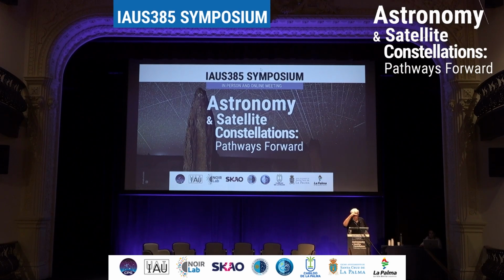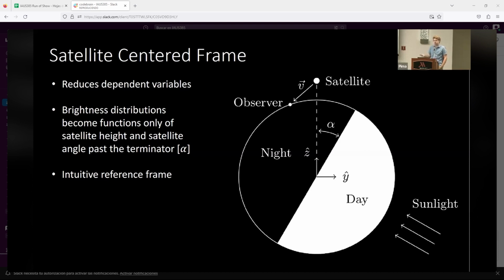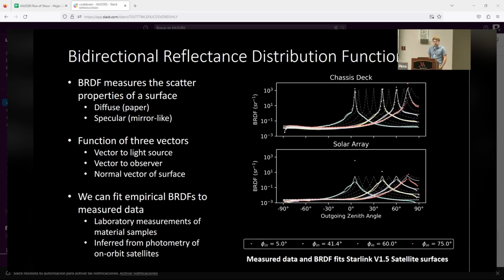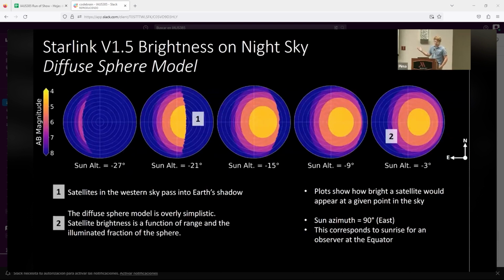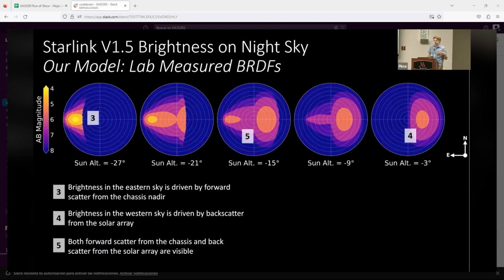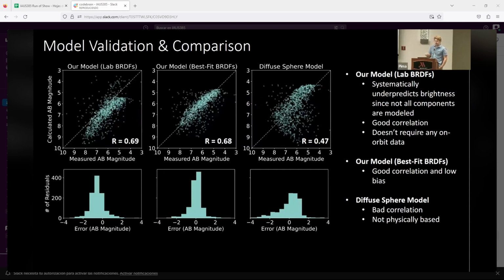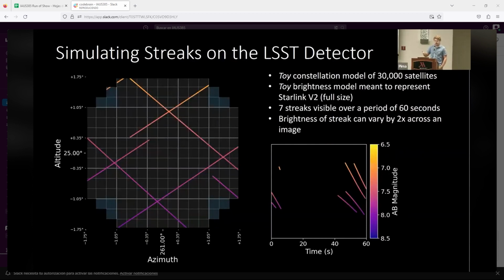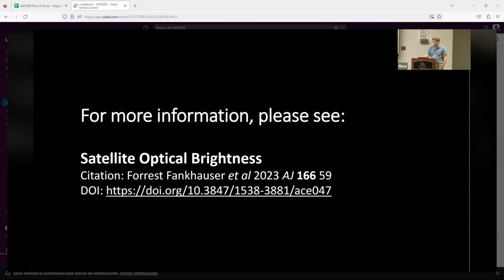Forrest Frankhauser on IAUS 385